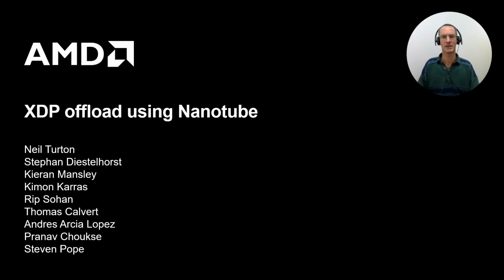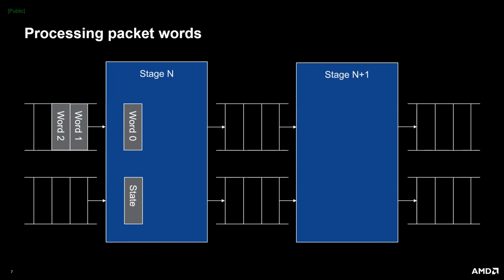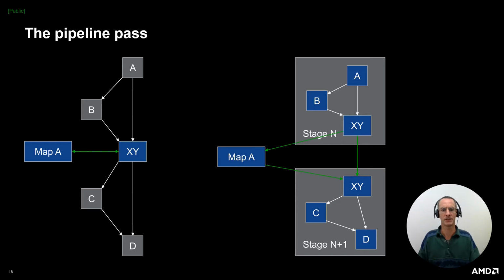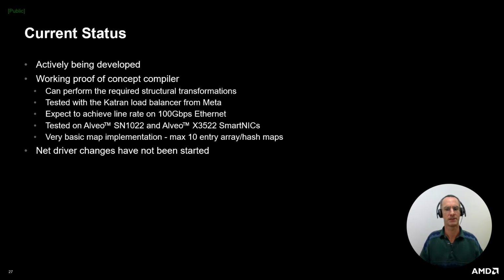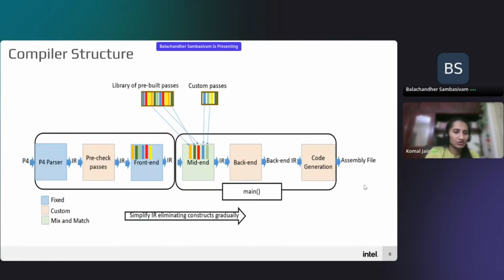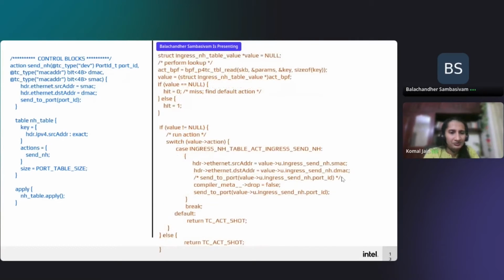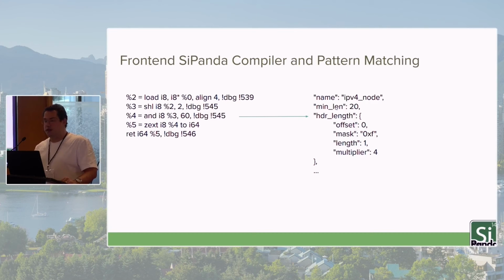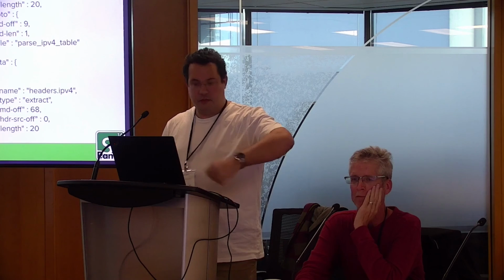Netdev 0x17 - Compiler-Networking Workshop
Compilers are the future of networking!

In this workshop we will discuss how compilers are developing to accelerate network processing with new technicques, and how essential they are for the higher throughput and flexibility that datacenters need.